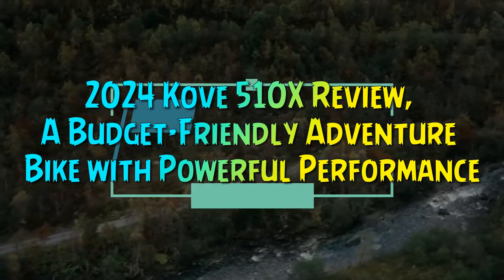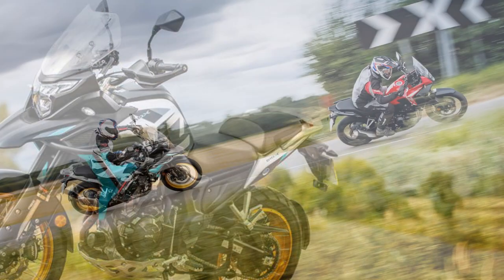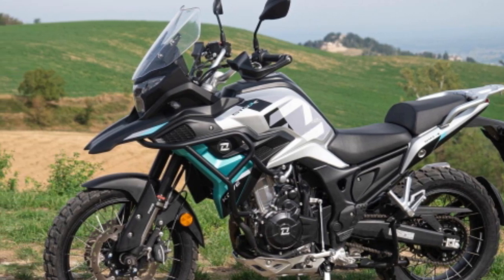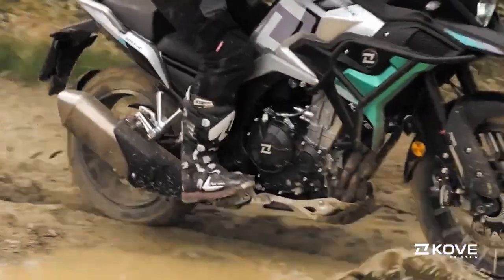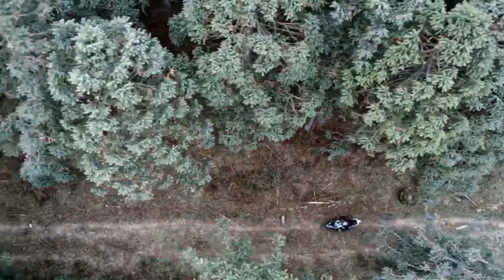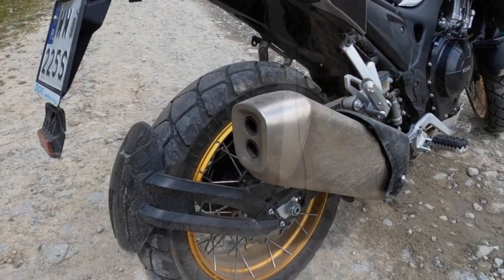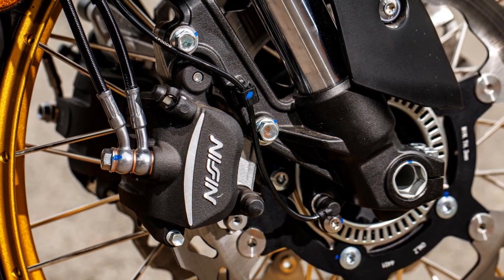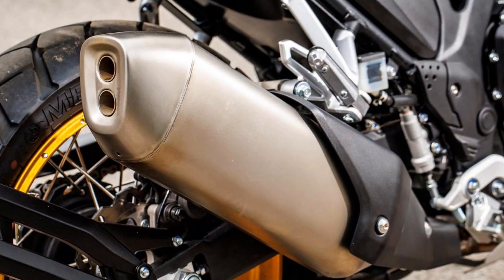2024 Kove 510X Review, A Budget Friendly Adventure Bike with Powerful Performance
2024 Kove 510X Review, A Budget Friendly Adventure Bike with Powerful Performance

1. We use trusted media sources in loading news and narrative content that we provide, in order to maintain accuracy and facts. We also include sources as references. please visit the sites we provide for more in-depth information related to the information or discussion we raise.

2. The material we use in making this video, is free and non-copyrighted content, or Creative Commons content, with fair use of content. If there is a problem or material that we use in the video in this channel, or there is a discussion about future business.